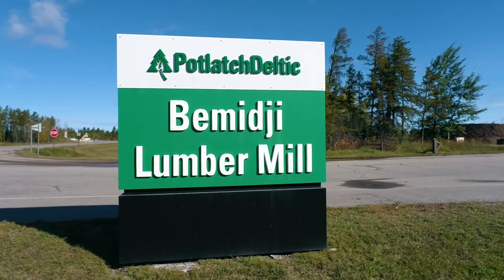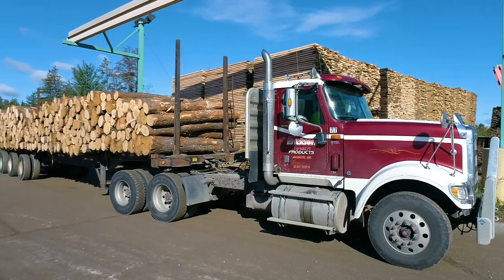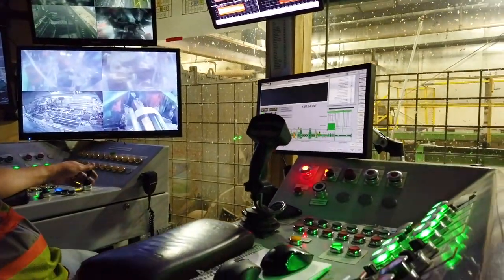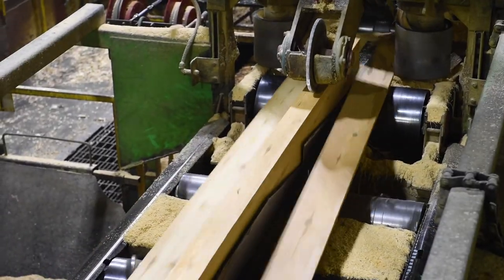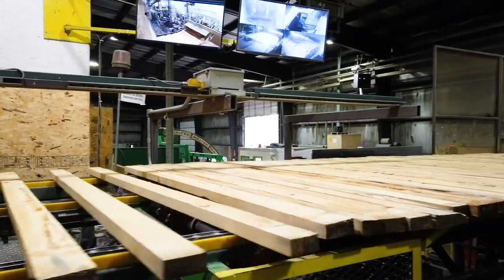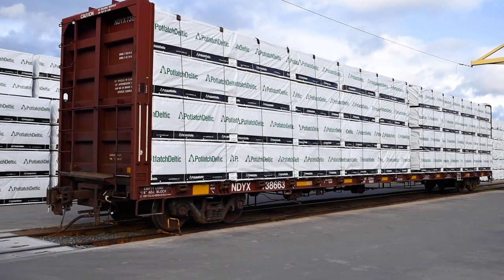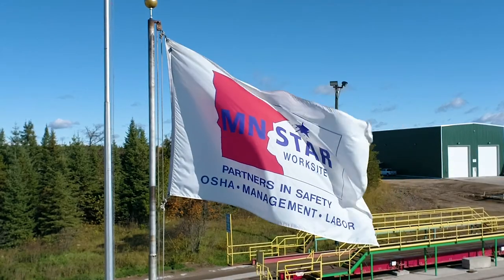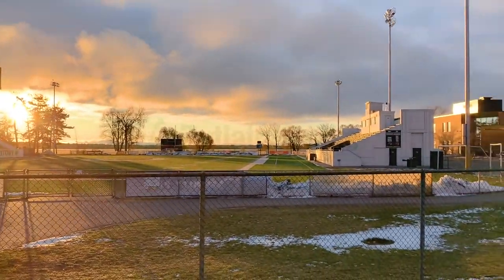Bemidji Lumber Mill